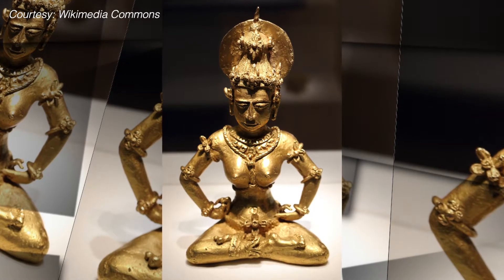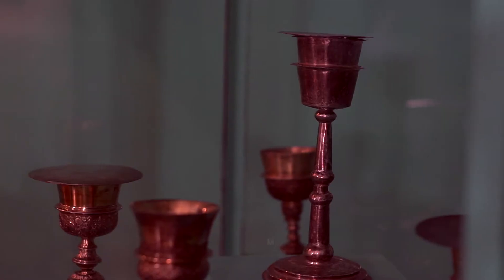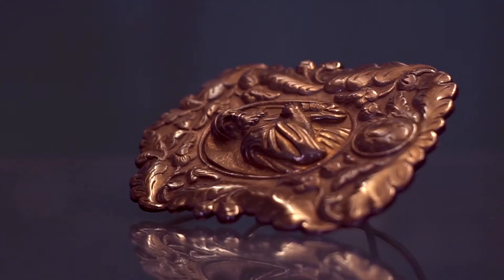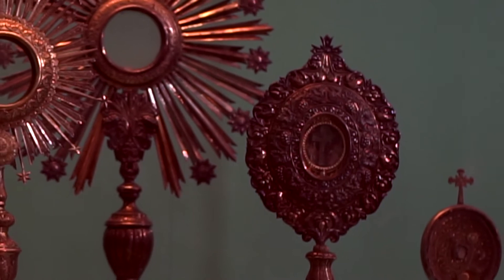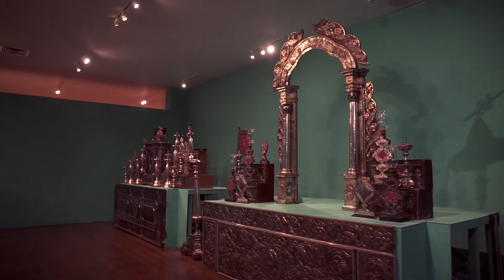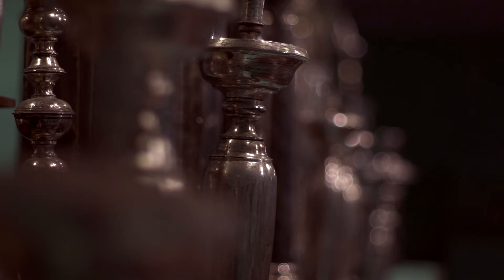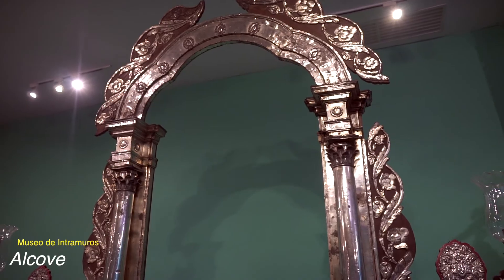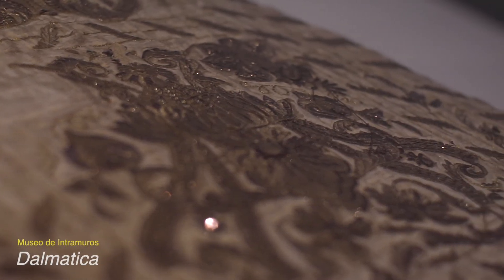Museo de Intramuros Virtual Tour Episode 6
For Museo de Intramuros Virtual Tour Episode 6, learn more about the silver ecclesiastical collection of the Intramuros Administration.